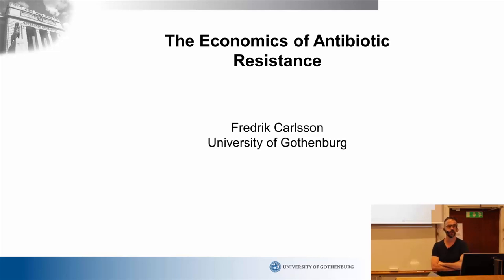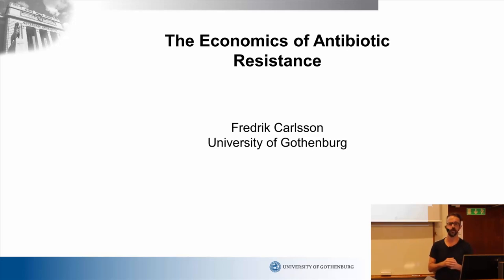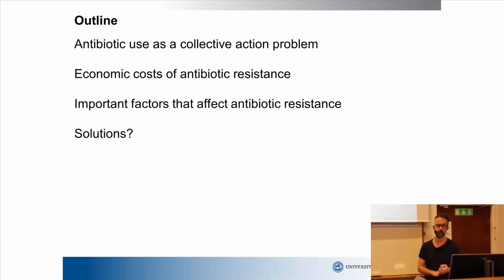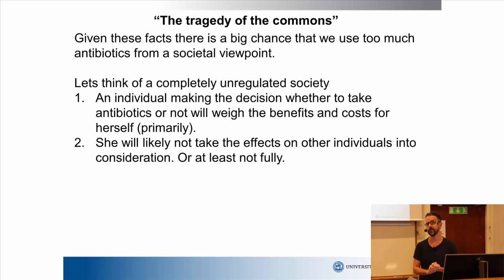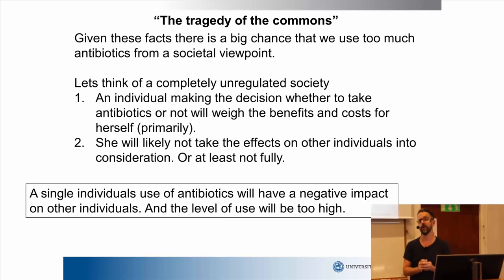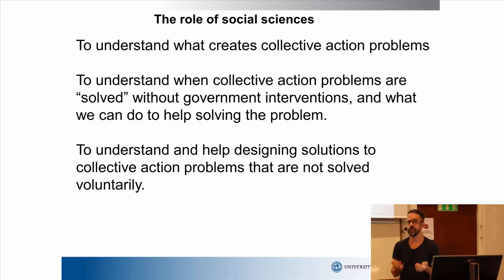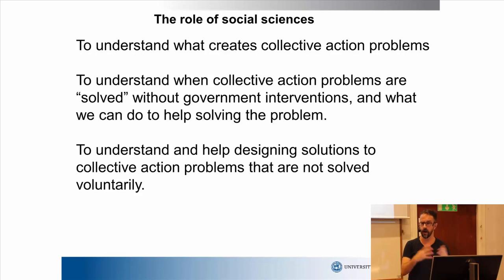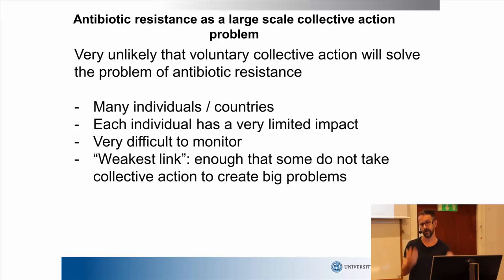36-Economics of ABR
This module is part of the course ‘The problem of antibiotic resistance’ and discusses the economics of the problem, in particular collective action.